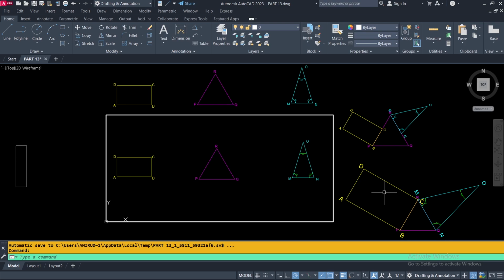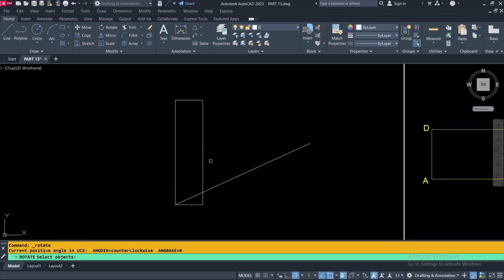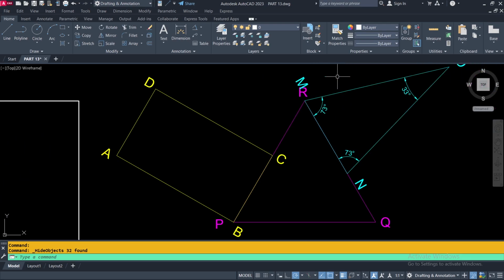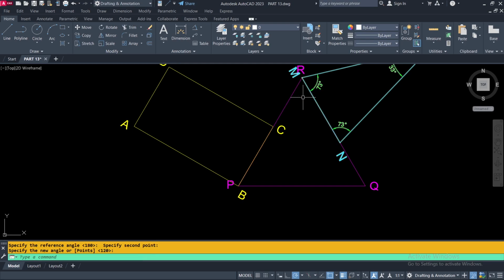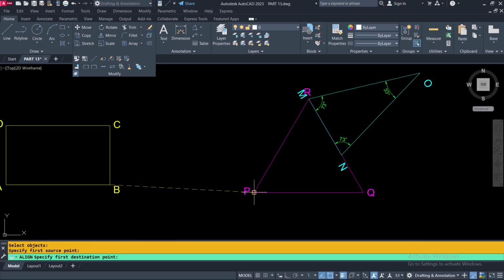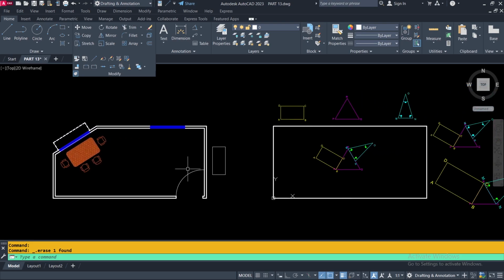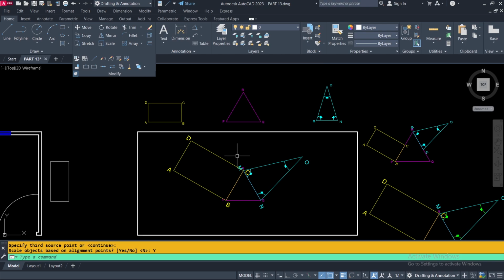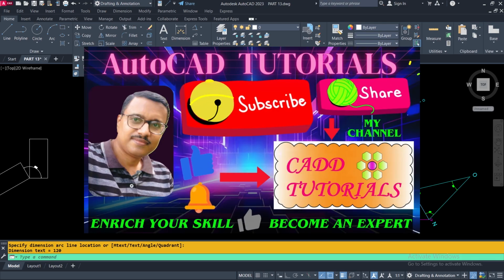AutoCAD Tutorial 2D _ Part 13_ ROTATE, ALIGN, ISOLATE, APPLICATION _অটোক্যাড টিউটোরিয়াল 2D ড্রয়িং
ROTATE, ALIGN, ISOLATE & APPLICATION

.ধন্যবাদ
CADD Tutorials Video Links:-
CADD Tutorials BENGALI Video Links:-
### NOT SAME VIDEOS

অটোক্যাড টিউটোরিয়ালস 2D (বাংলা ভাষায়) লিঙ্ক:-
15. পর্ব – ১৫ (PART 15)